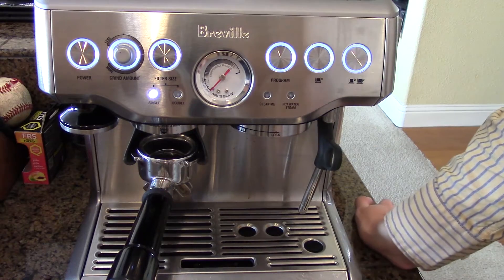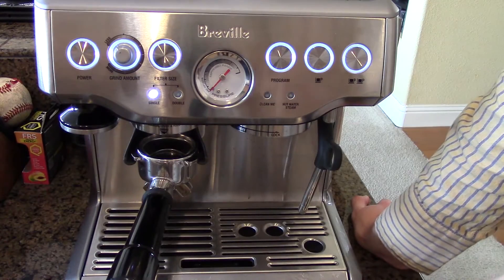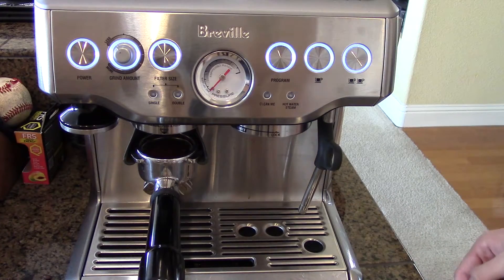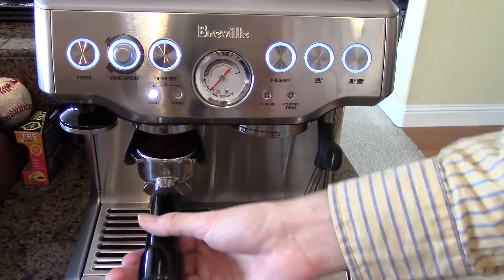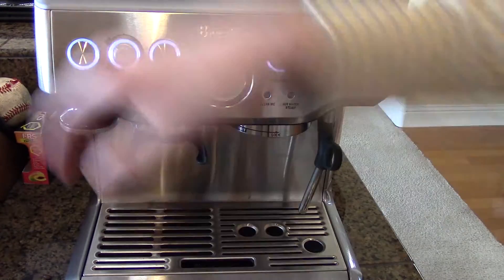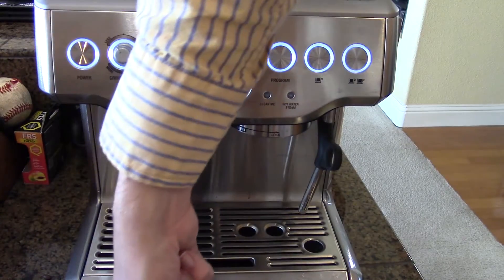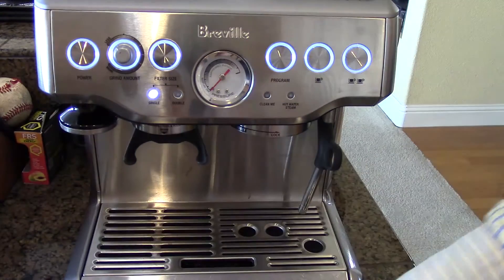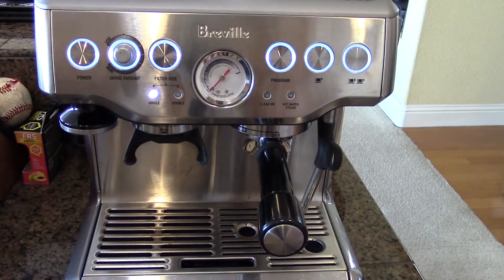How to make an easy Americano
Logan for Easy Coffeehouse shows how to make an easy American and describes the difference between the Americano and the Long Black